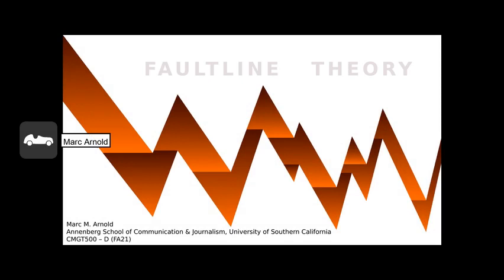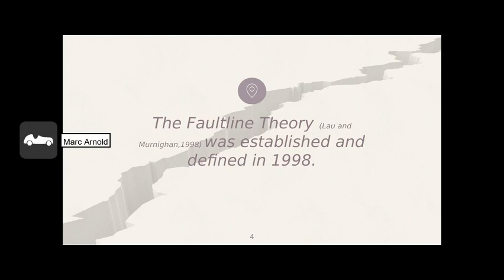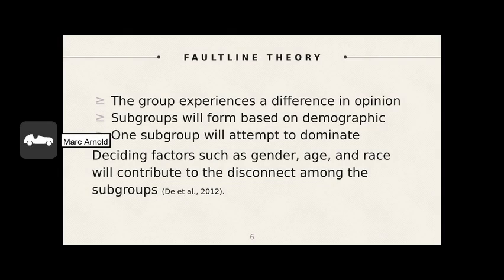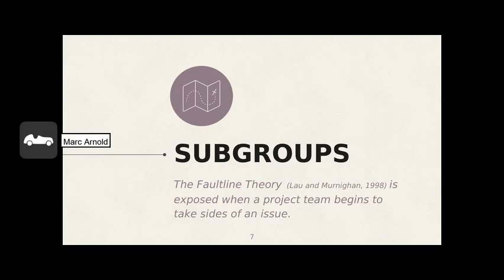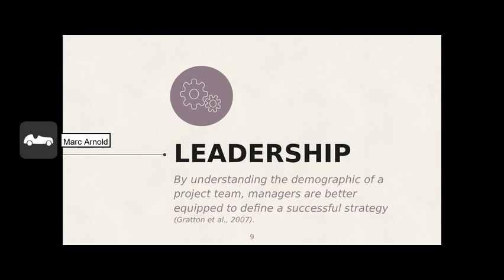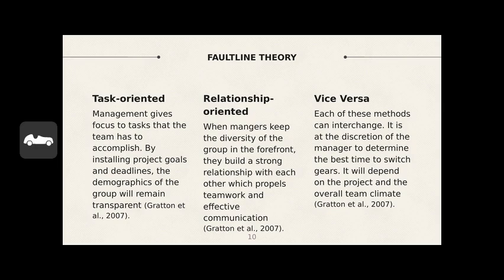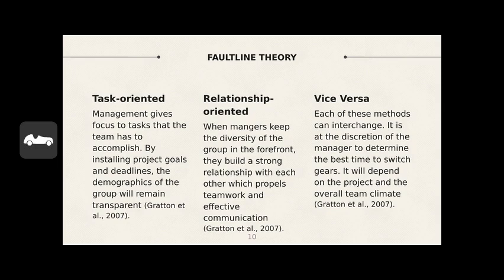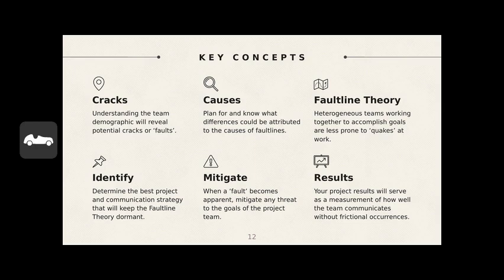Faultline Theory - Marc M. Arnold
Now that you have completed Part I, you must also prepare a short five-to-seven-minute narrated presentation that presents your theory to the class. Post your midterm presentations, or links to them, in this discussion board so that your colleagues can observe and review them. You may use any platform you like (VoiceThread, Recorded Powerpoint, Prezi, etc.). You may find that how you told the story in the paper does not lend itself to an oral presentation. You may need to reorder your ideas to make your presentation compelling.
Marc M. Arnold
Annenberg School of Communication and Journalism,
University of Southern California
CMGT500-D (FA21)